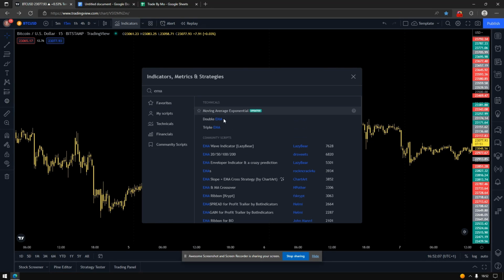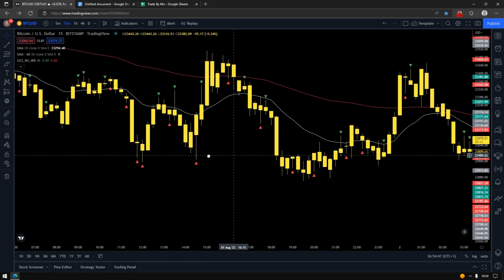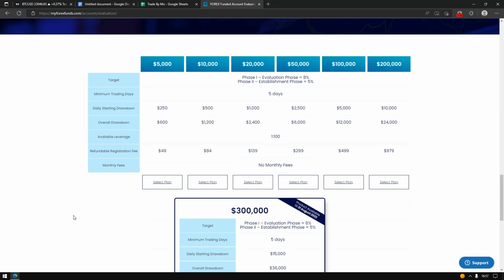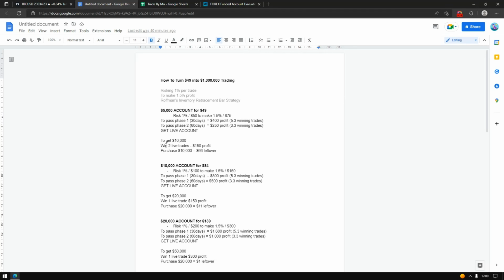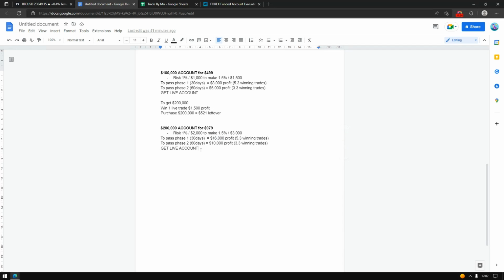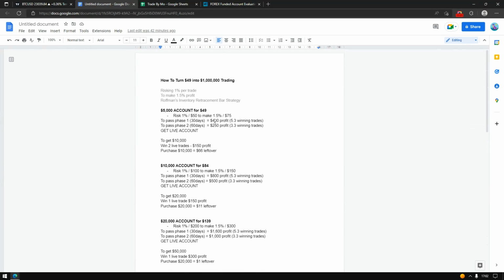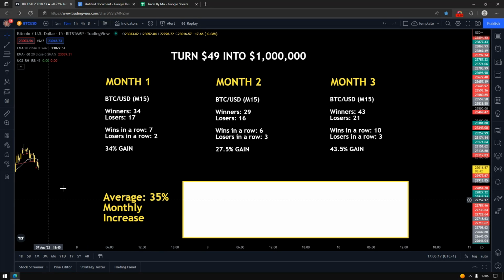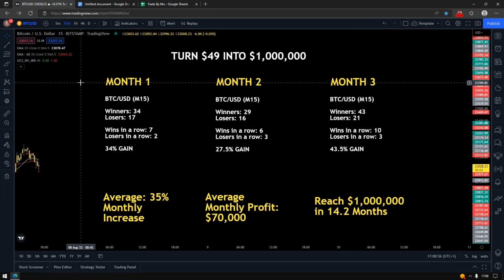This CRAZY Accurate Trading Strategy Will Make Your Rich (INSANE PROFIT)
I'll show you a full strategy on how to turn $49 into $1,000,000 trading using a funded account by My Forex Funds and the Rob Hoffman Inventory Retracement Bar Strategy, which is an award winning trading method.